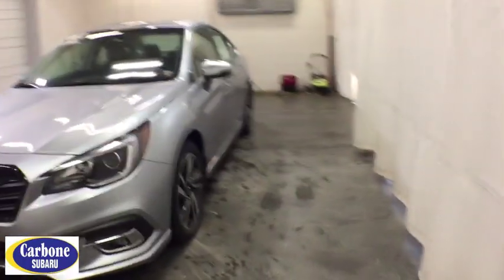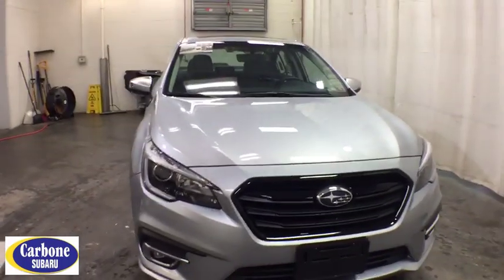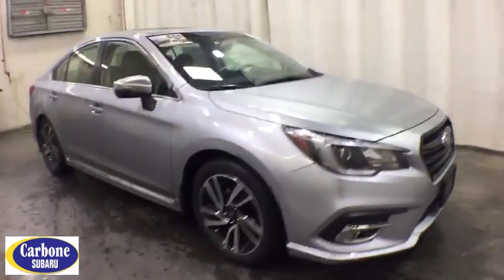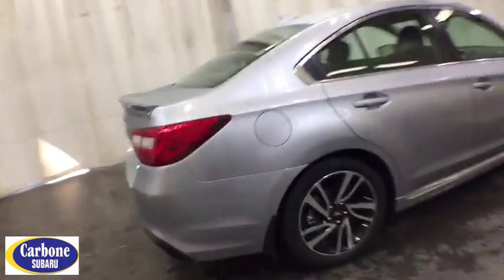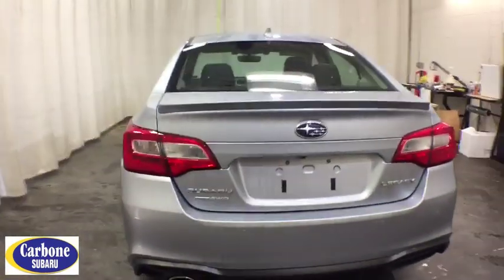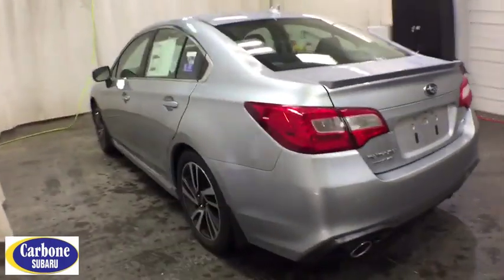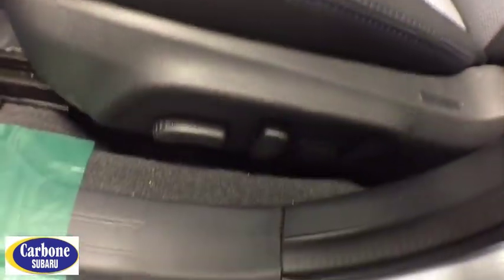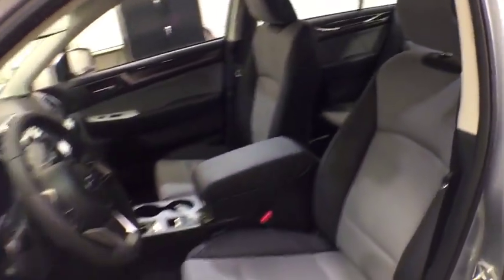2019 Subaru Legacy Troy, Colonie, Glenville, Clifton Park, Saratoga Springs, NY K3041118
Ice Silver Metallic New 2019 Subaru Legacy available in Troy, New York at Carbone Subaru of Troy. Servicing the Colonie, Glenville, Clifton Park, Saratoga Springs, NY area.

BACK-UP CAMERA, ALL WHEEL DRIVE, HEATED FRONT SEATS, NAVIGATION, LANE DEPARTURE WARNING, BLUETOOTH, MOONROOF, MP3 Player, BLIND SPOT MONITORING, KEYLESS ENTRY, 34 MPG Highway, SAT RADIO, ALLOY WHEELS.The 2019 Subaru Legacy is not just a sedan. The Legacy has the huge total interior volume, plus soft-touch, high quality materials for added comfort so your journey is always comfortable with more room for passengers and gear. Extensive noise-reduction measures including laminated glass and aerodynamic side mirrors make every drive more enjoyable and your playlist sound even better. A 10-way power adjustable driver's seat with 2-position memory function makes optimal comfort just a touch away. An available 256hp 6-cylinder engine enhances performance while maintaining impressive efficiency. The horizontal layout of the SUBARU BOXER engine allows for smooth delivery of power and a low center of gravity for improved response. Combines with a Lineartronic CVT, this car delivers up to a fuel-efficient 34mpg highway, while Symmetrical All-Wheel Drive makes for exceptional stability, impressive efficiency, and a quick response to conditions. A double-wishbone rear suspension helps give the Legacy excellent road feel and a quiet ride. Vehicle Dynamics Control with Active Torque Vectoring helps provide sharper, more confident handling. It automatically senses steering and braking inputs to help keep the vehicle on the driver's intended path. The Legacy offers a range of convenient features, including premium audio system, keyless access with push-button start, USB ports, STARLINK app access, Apple CarPlay and Android Auto compatibility, Pandora integration, and more Youll also find a comprehensive suite of safety features such as high beam assist, driver assist technology, pre-collision braking, lane keep assist, blind spot detection and more.